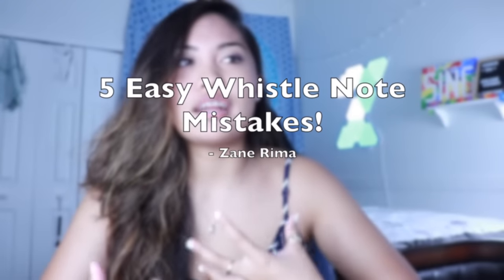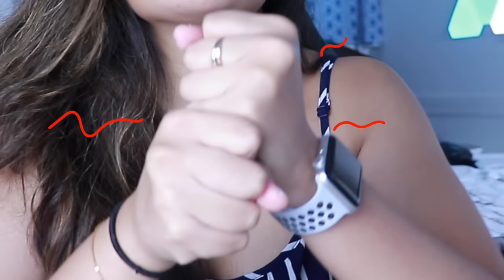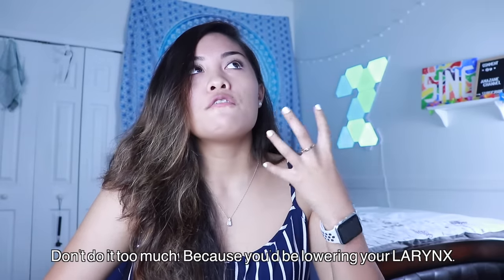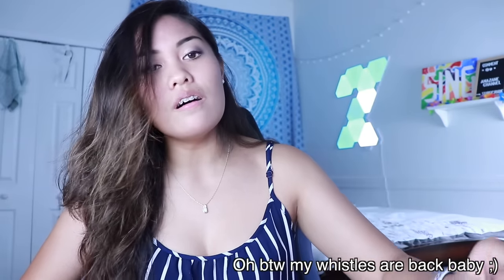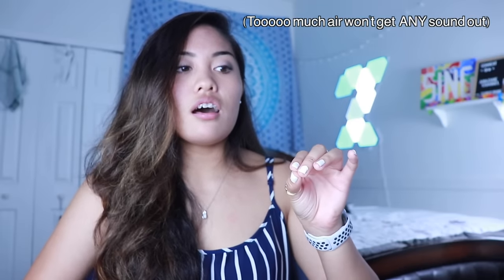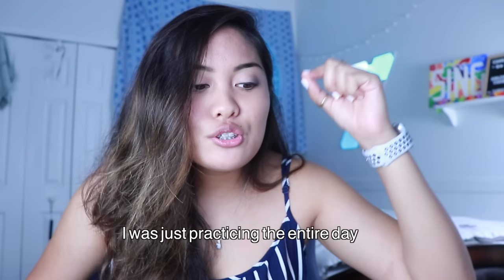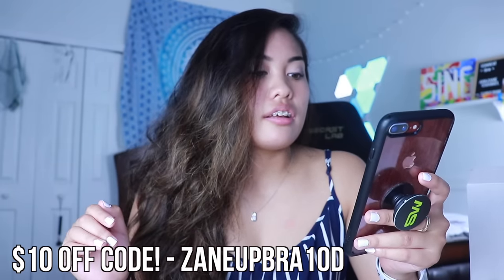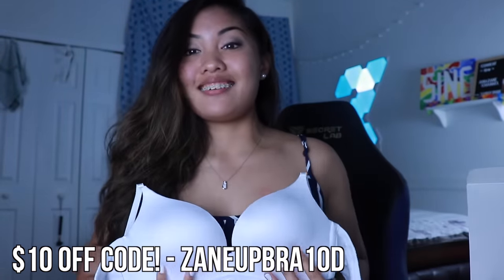How To FIX Your Whistle Notes?!